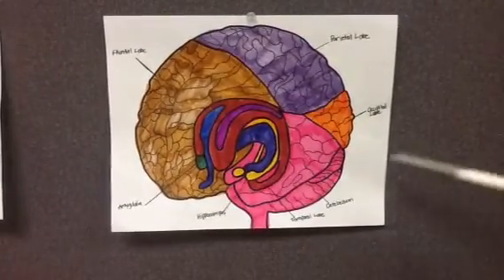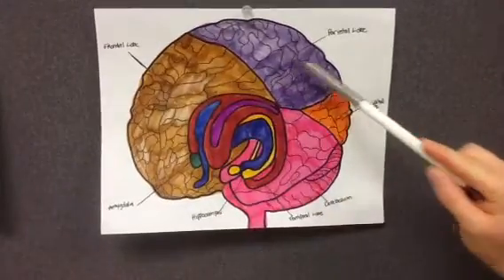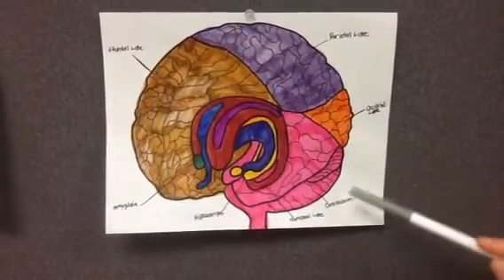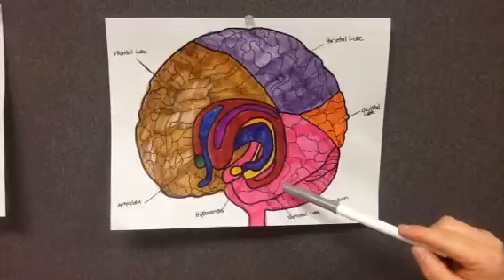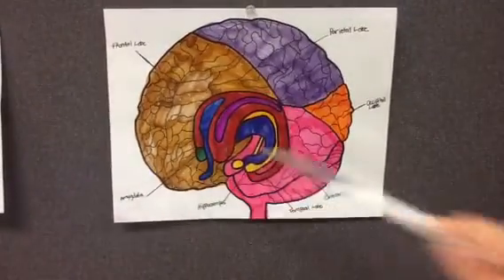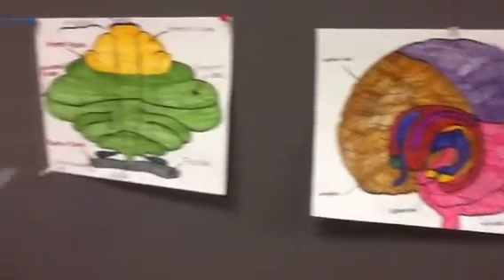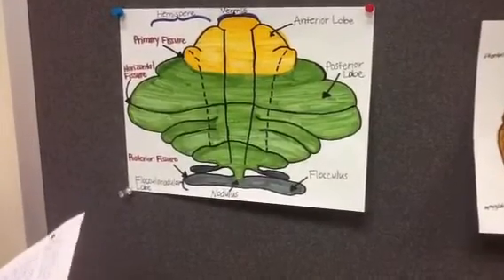Cerebellum Video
Illustration and description of the function of the cerebellum. Made by Ashely, Blair, & Jessica